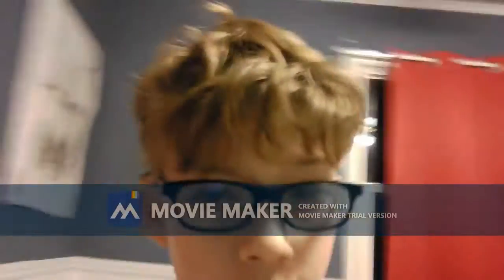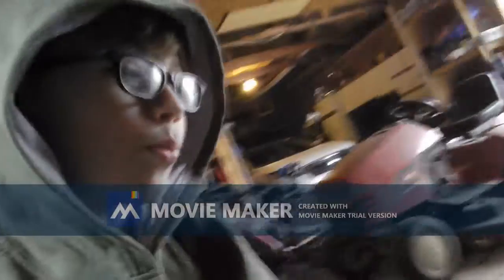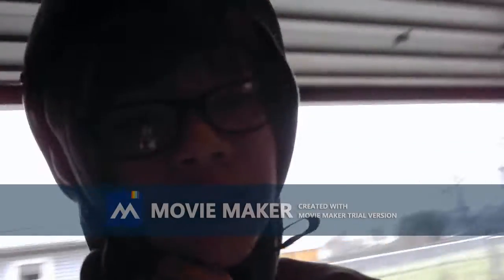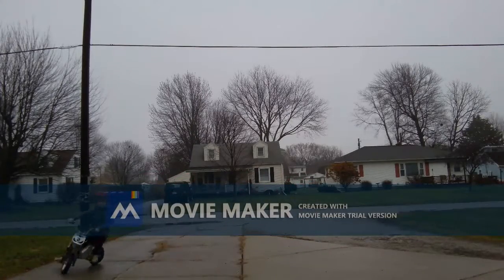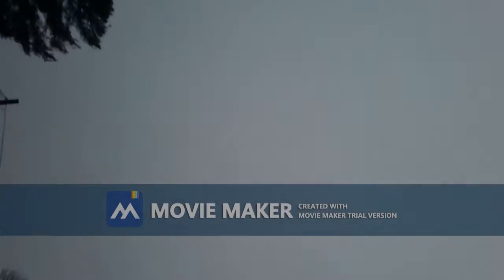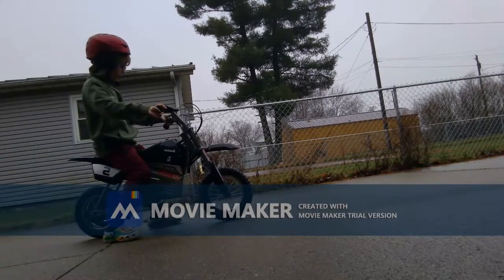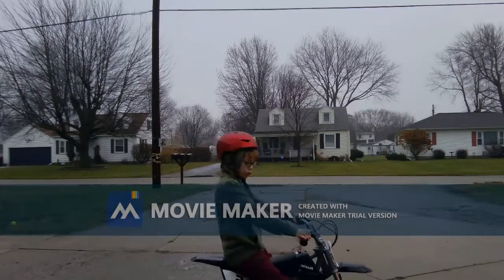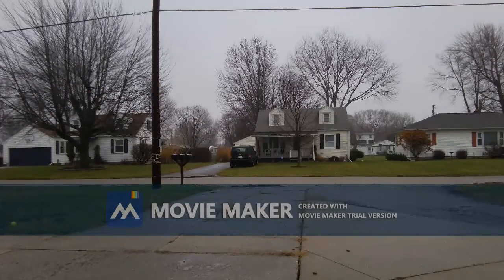Dirt Bike Riding